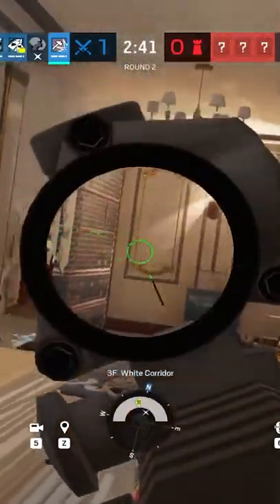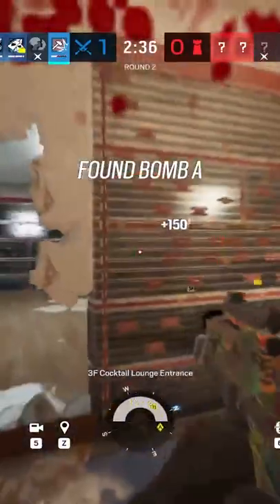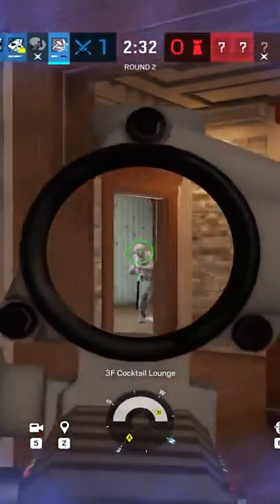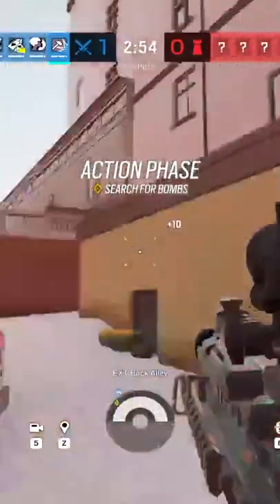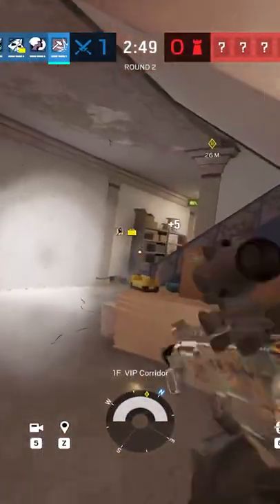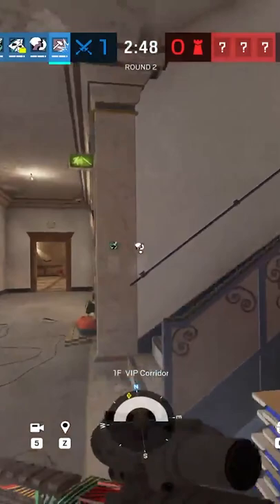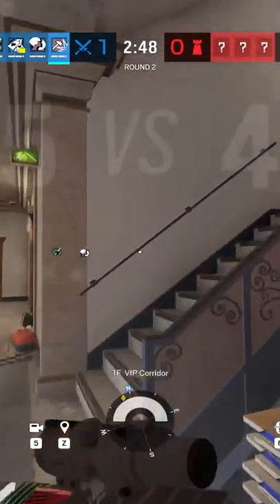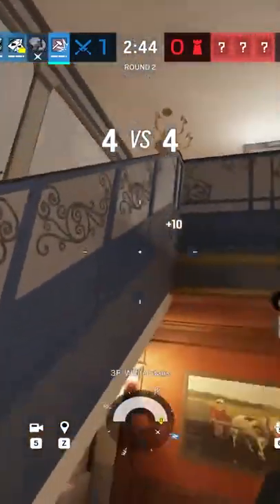The BEST Rush Strategy in R6